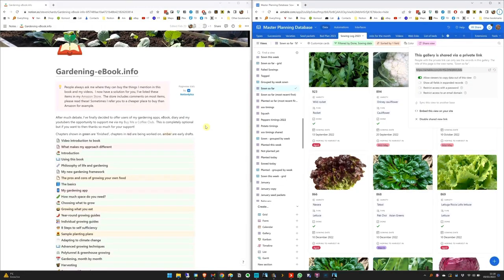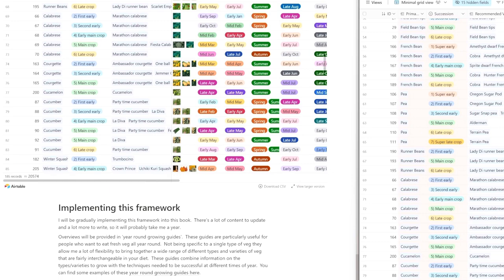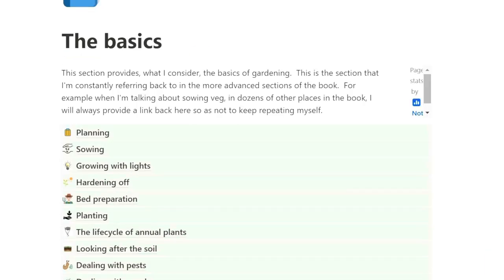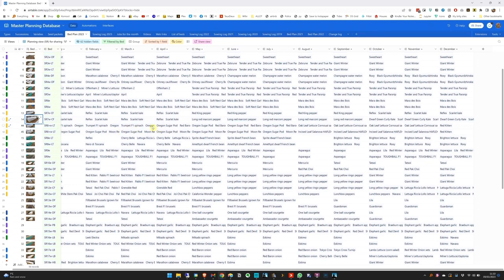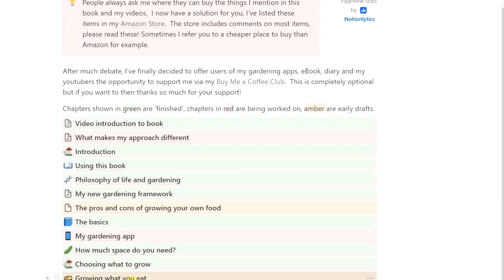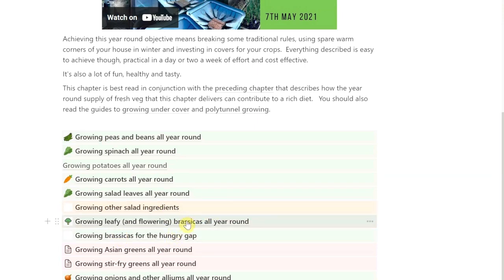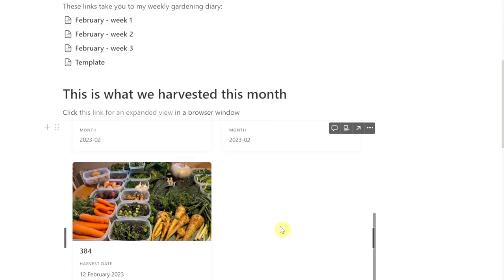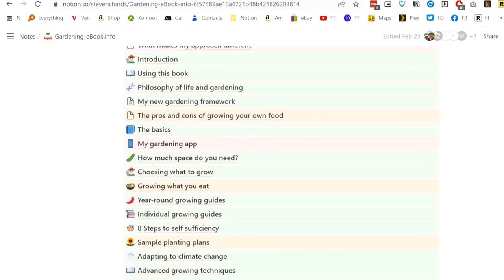How to get the best from my eBook and integrated database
You can find the complete read only copy of database

I have loads of other great resources for you to explore, including hundreds of extra videos, my comprehensive gardening ebook, my gardening app, data on everything I grow and when I grow it and so much more.  Everything I do is free to use, but not to create!